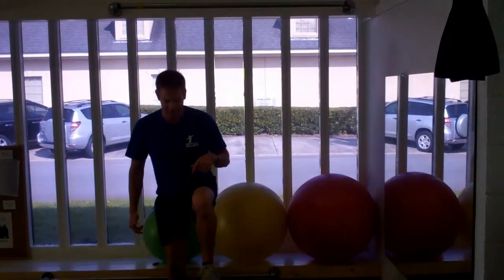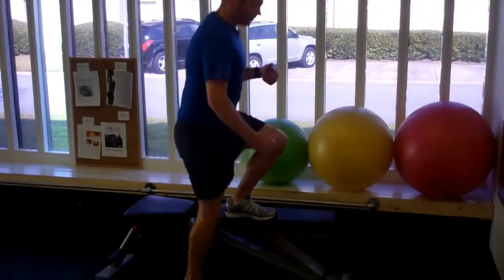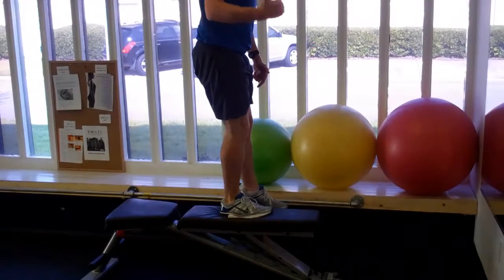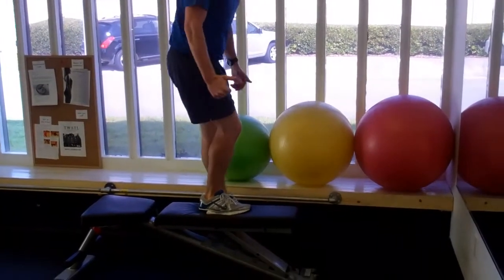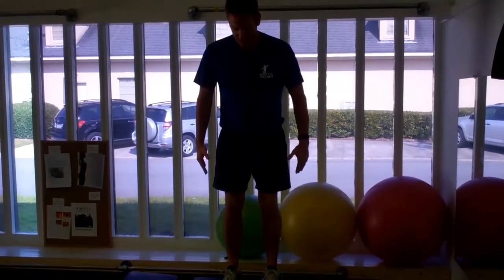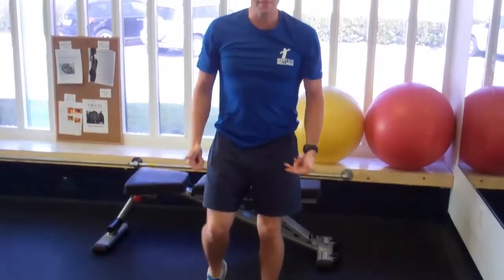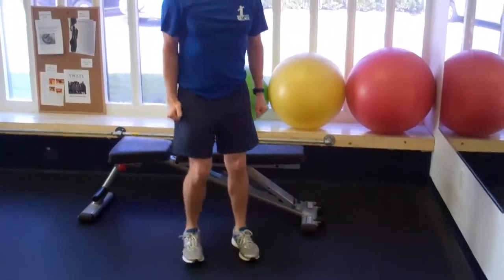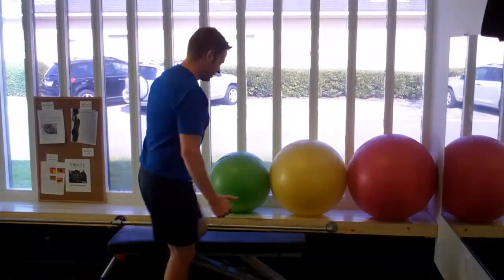3 Leg Exercises using a bench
Neumann Dotterwiech of West Rehab and Sports Medicine in Savannah, Georgia brings you Fit Friday on WellSavannah.com.